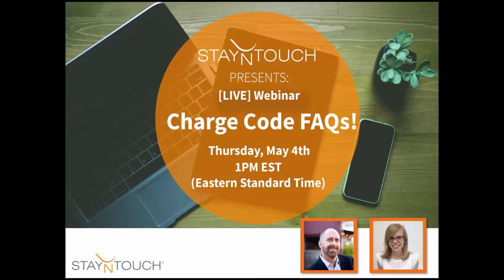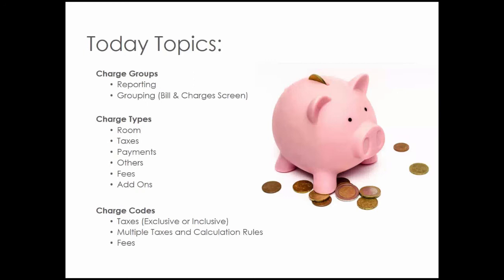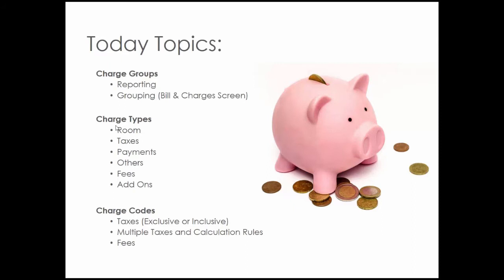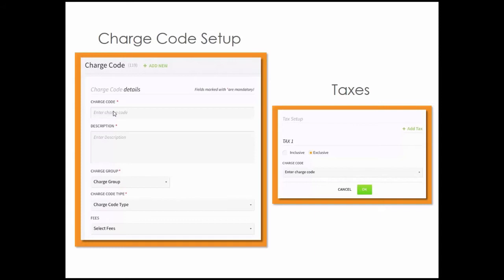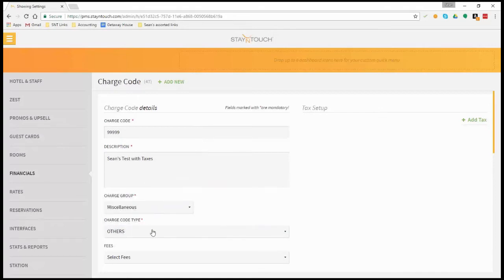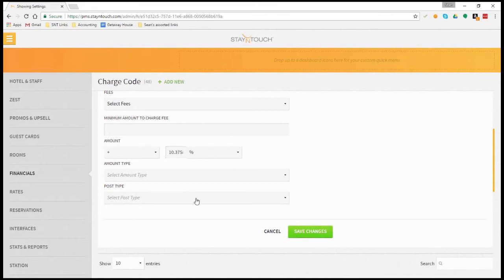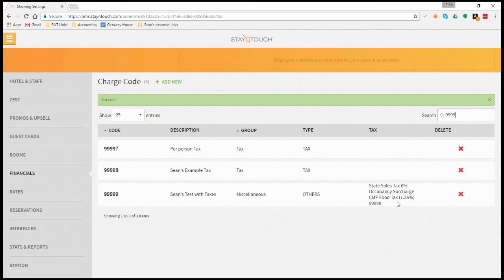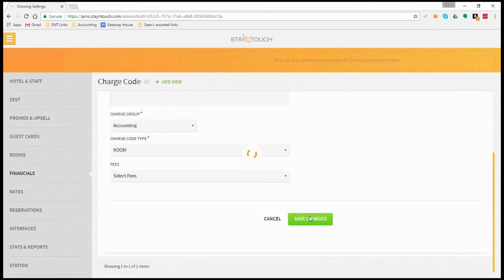[LIVE] Webinar: Charge Code FAQs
Get a grip on charge code creation and management in Rover. This webinar includes tax configuration and calculation (in cases where multiple taxes are created for a single charge code).